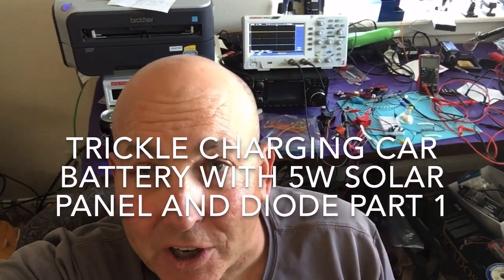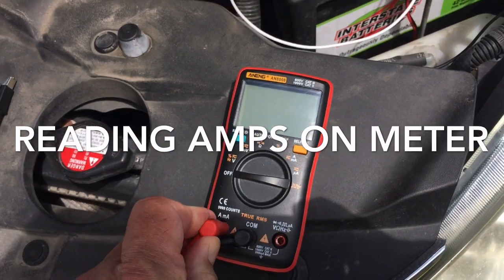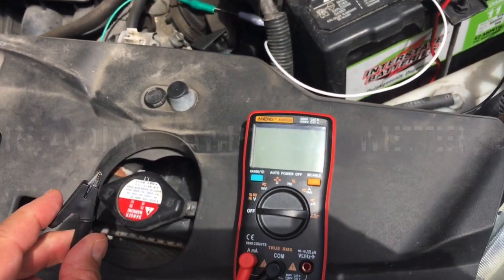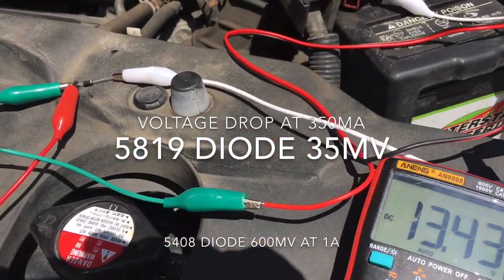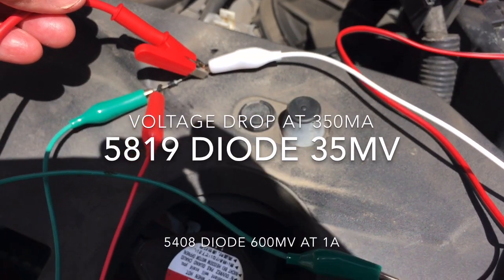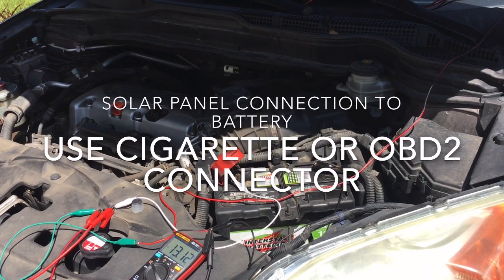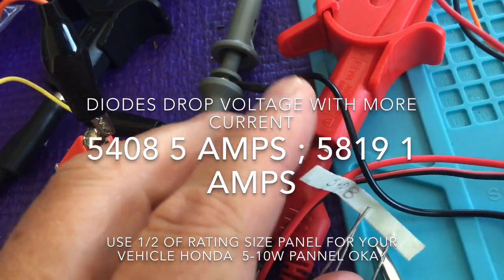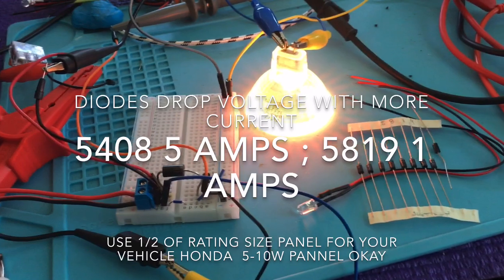Trickle Charger for Car Battery with Direct 5W Solar Panel and Blocking Diode no charge controller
DIY Trickle Charging your Car Battery with Solar Panel. If you size you solar panel correctly you can charge your car battery directly with a solar panel and a blocking diode to prevent your battery from being discharged by the solar panel. I used 1n5819 Diode with a 5w solar panel. Can be connected to a ODB2 jack

Links

Solar Panel 5W – 10W may be okay also depending on the side of your car battery, if you have alarm

ODB2 Cable